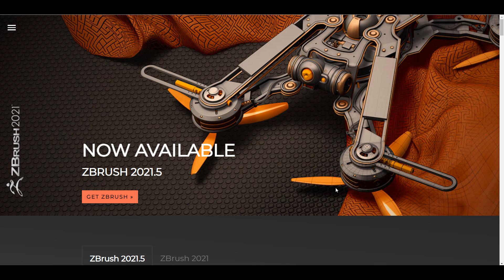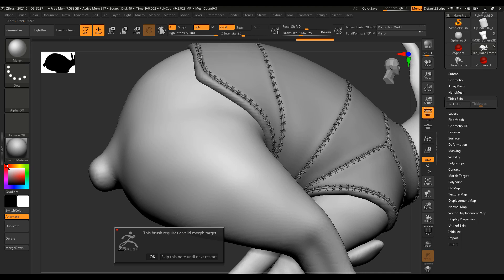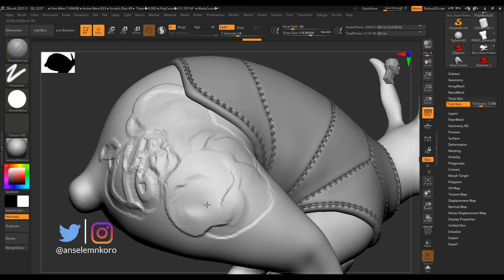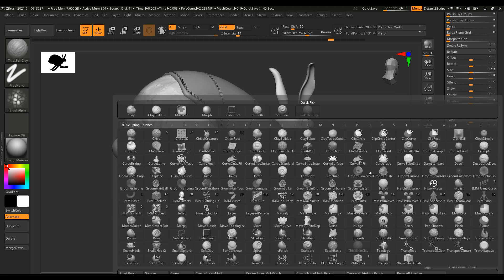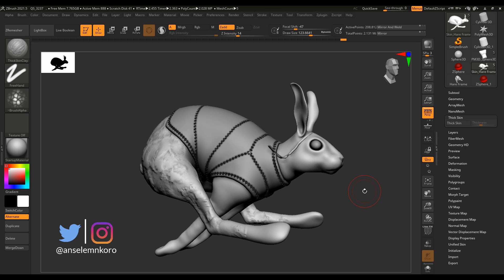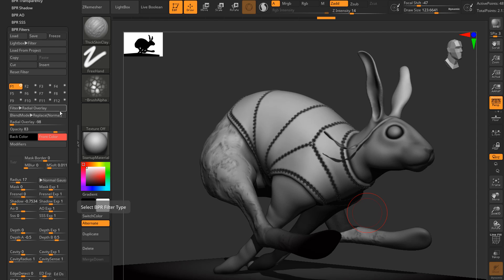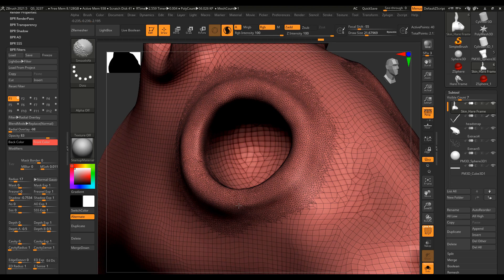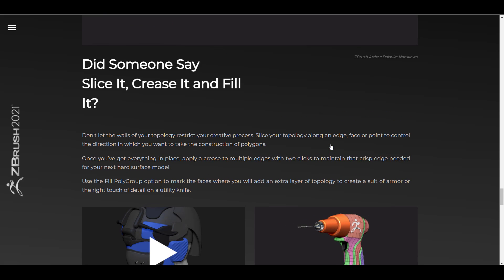ZBRUSH 2021.5 IS HERE!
Pixologic has unveiled ZBrush 2021.5, This release adds a set of new tools designed for applying and editing surface detail, including a neat new Thick Skin system for modifying only the surface layer of a sculpt.

It will also feature updates to ZModeler, ZBrush’s hard-surface modeling toolset; to Sculptris Pro, its dynamic tessellation system; a new set of brushes, and also a pretty cool render filter